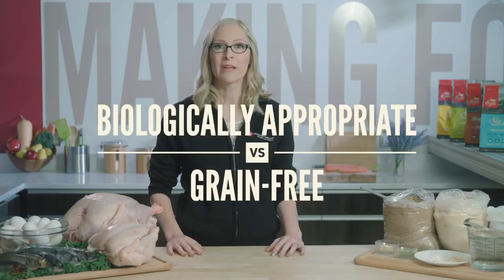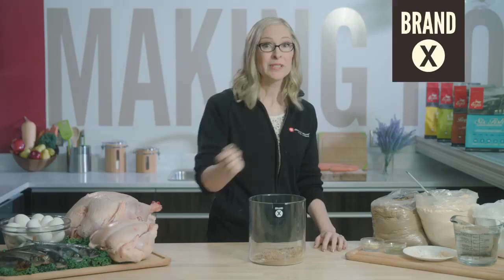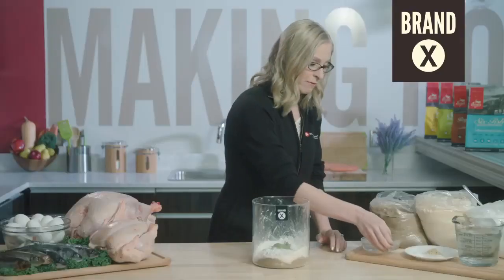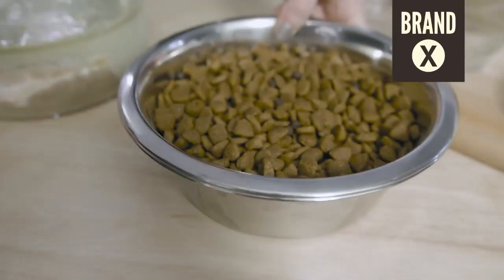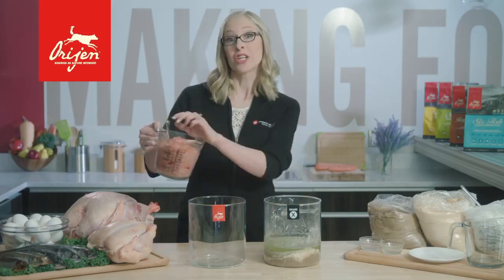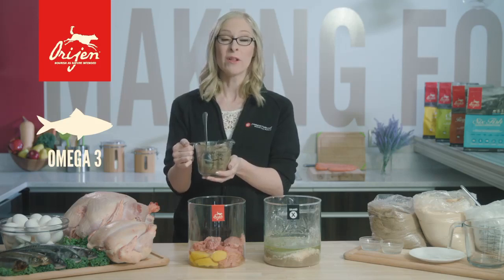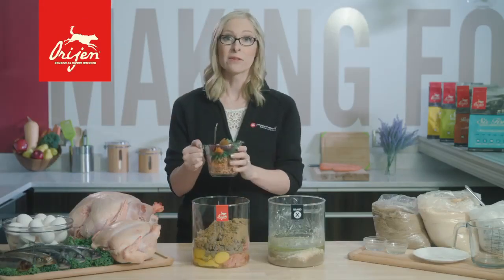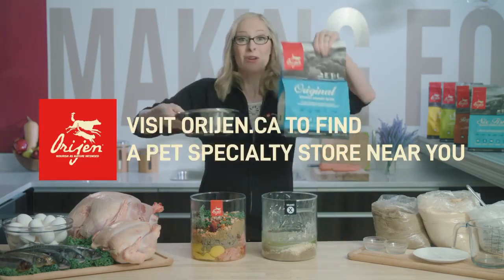About ORIJEN Dog Food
AWARD-WINNING FOODS AND TREATS
Biologically Appropriate ORIJEN represents a new class of food, designed to nourish dogs and cats according to their evolutionary adaptation to a diet rich and diverse in fresh meat and protein.

ORIJEN features unmatched inclusions of fresh free-run poultry, whole nest-laid eggs, whole wild-caught fish and ranch-raised meats – farmed or fished in our region by people we know and trust, and delivered to our kitchens daily so they’re brimming with goodness.